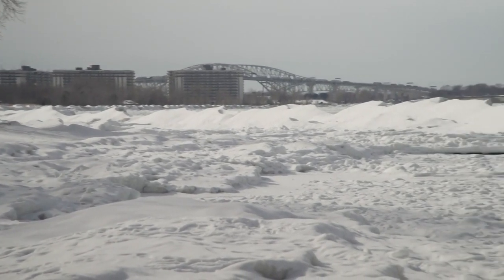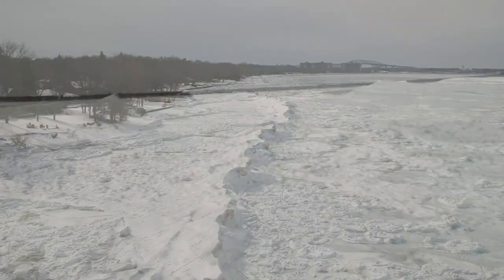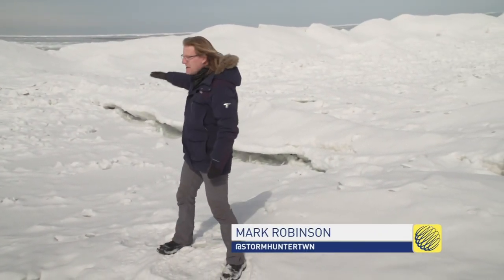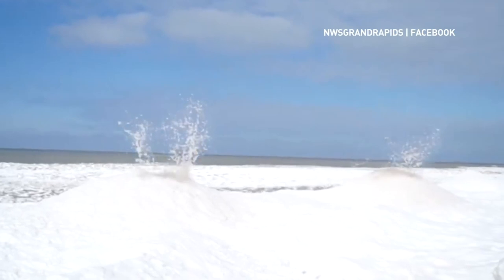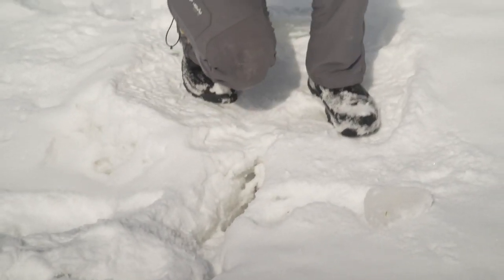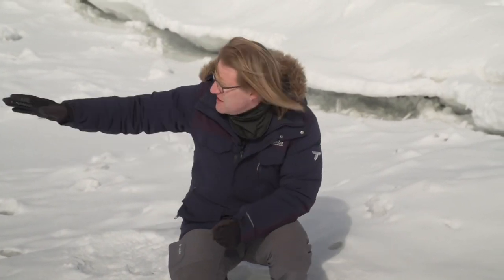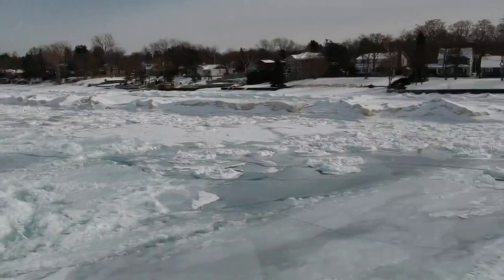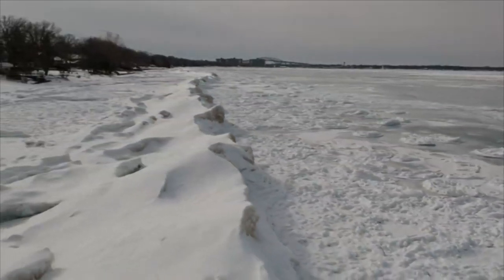Police warn Ontario residents of danger of 'shelf ice'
The Weather Network's Mark Robinson talks about the hollow icy mounds that line the shores every winter.